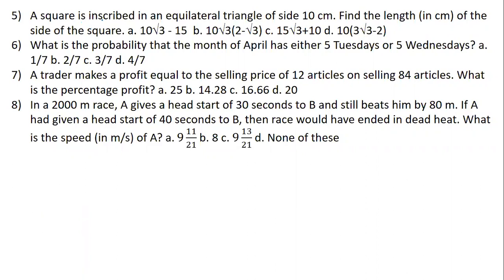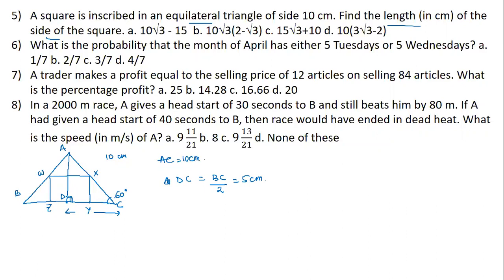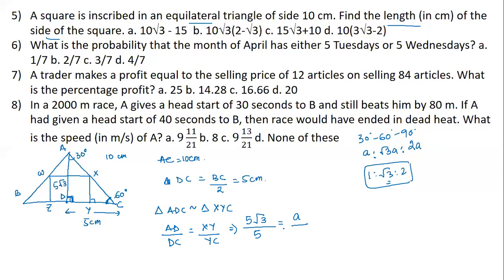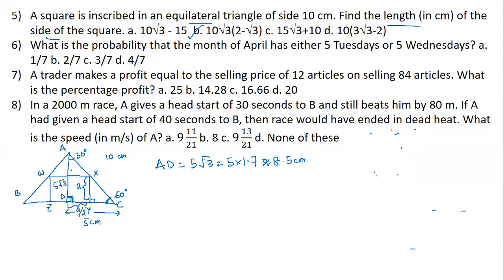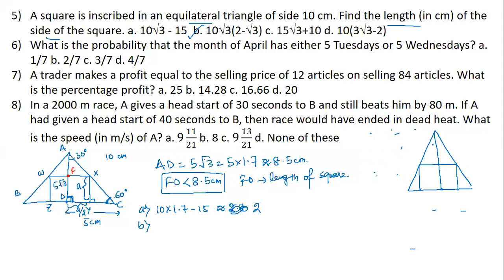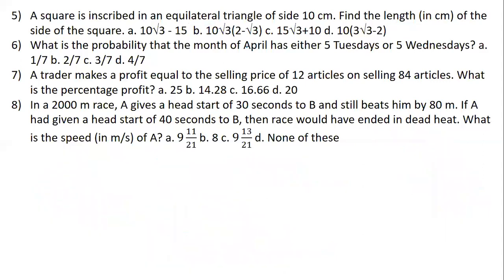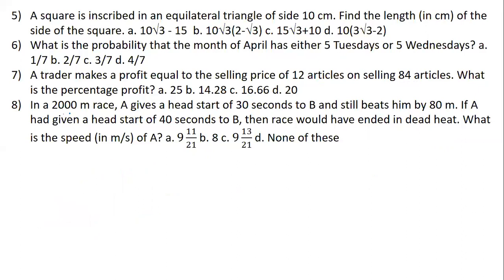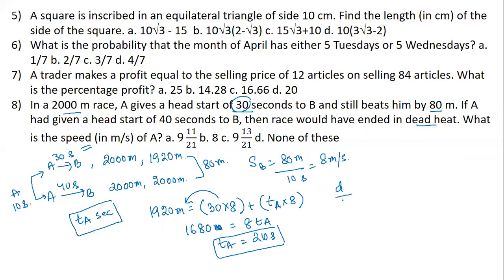4-in-1 | CAT 2020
We, at Eduneer, welcome you all to our YouTube Learning sessions.